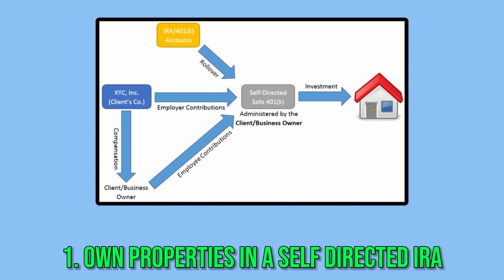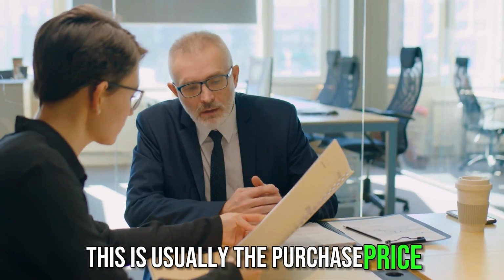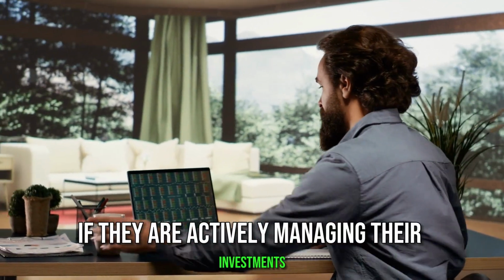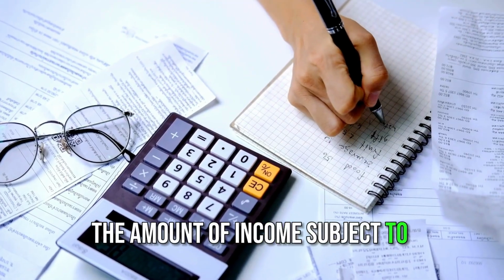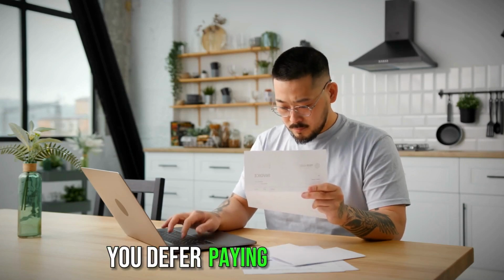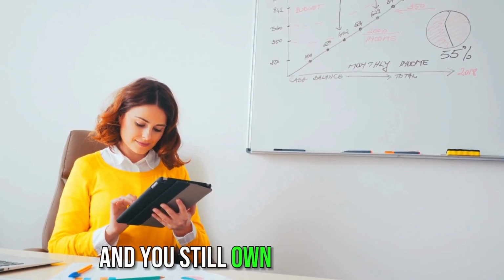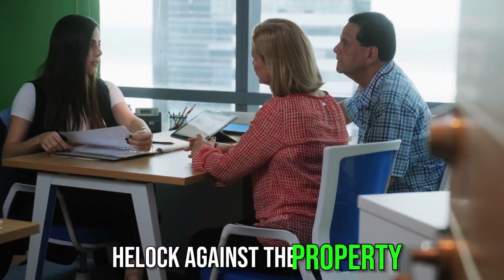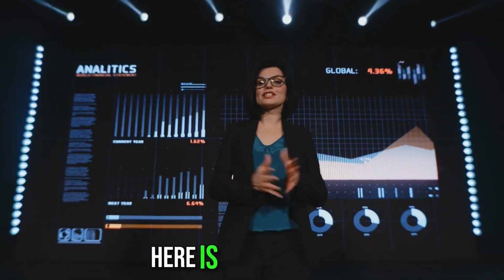How the Wealthy Use Real Estate to Reduce Taxes?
Discover how top earners in high-tax cities like San Francisco use real estate investments to dramatically reduce their tax obligations. From utilizing a Self-Directed IRA to cleverly employing depreciation, travel expenses, and home office deductions, we dive into the strategies that make real estate a powerful tool for wealth preservation.

Learn how to:

Diversify retirement savings with real estate
Maximize tax deductions through depreciation
Write off investment-related travel expenses
Benefit from home office and business equipment deductions
Utilize the 20% pass-through deduction
Defer capital gains taxes with 1031 exchanges
Access equity through refinancing rather than selling
Preserve wealth by holding properties until passing

Your engagement enables us to help more people. Have any questions or thoughts?